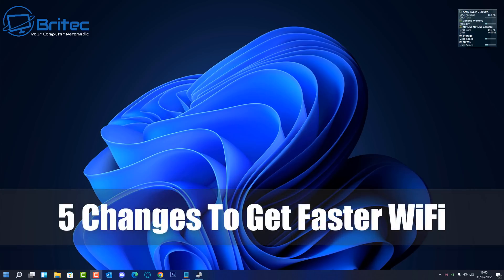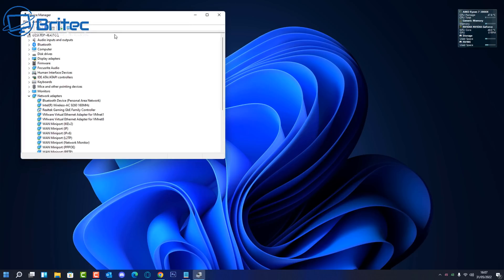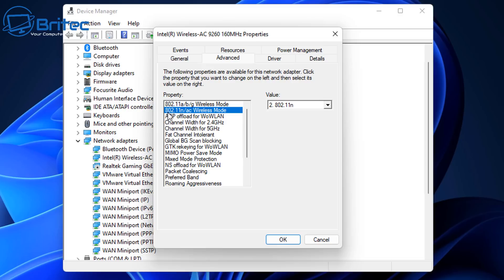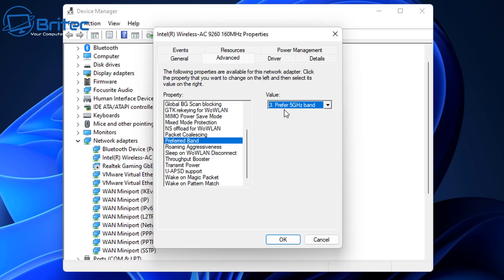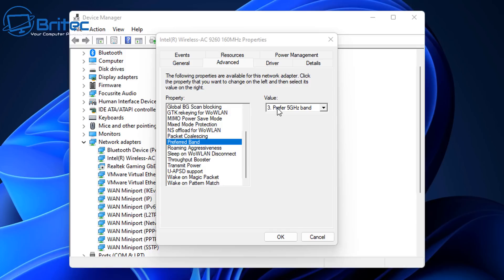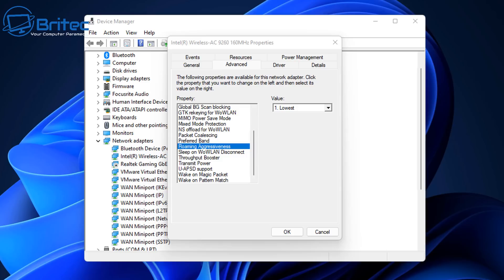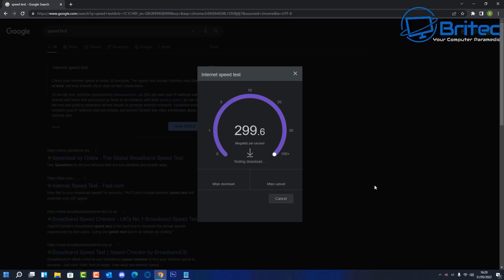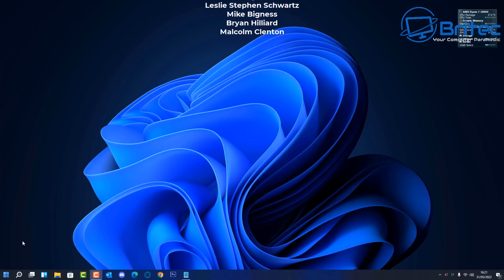5 Changes To Get Faster WiFi Speeds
5 Changes To Get Faster WiFi Speeds
So you want to improve your wifi speed? well you are in luck, I will show you upgrade your Wi-Fi settings and make your internet faster by boosting wifi to 5ghz.